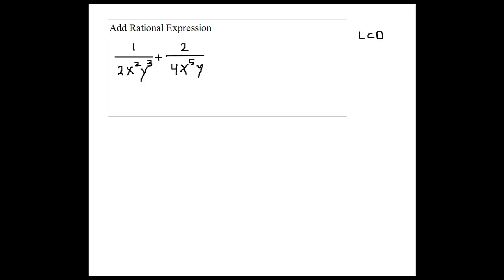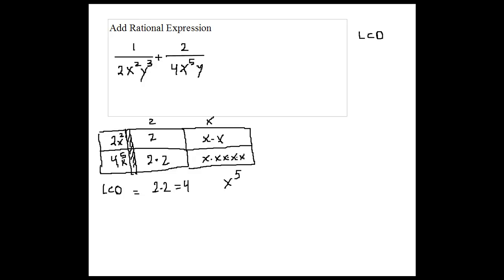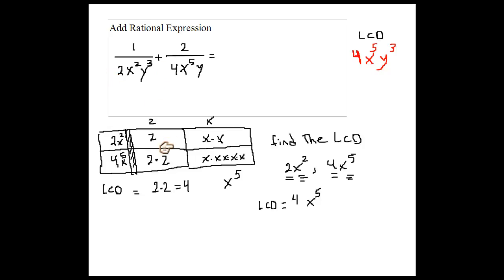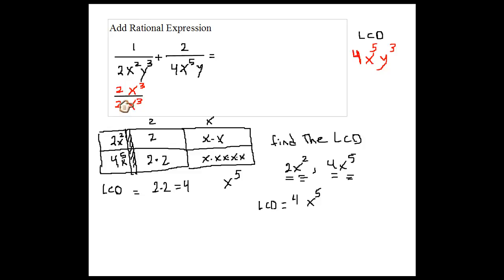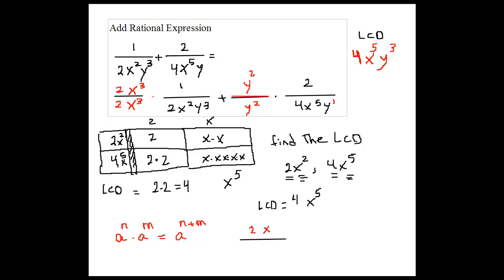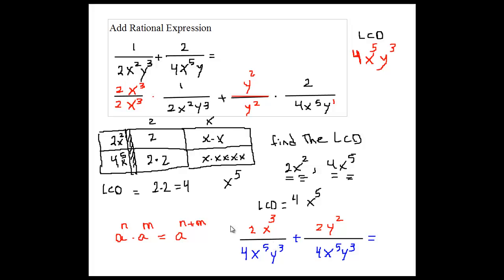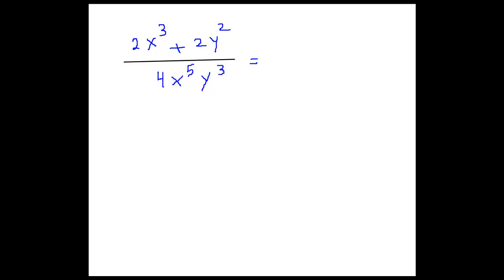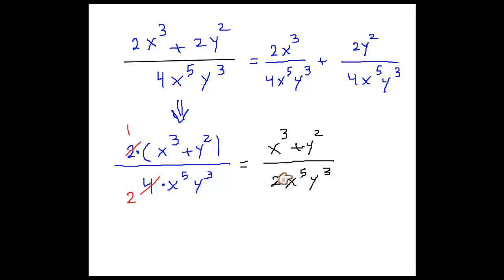Adding Rational Expressions